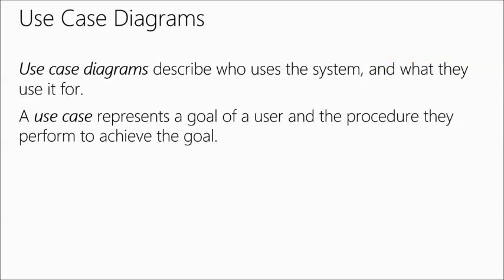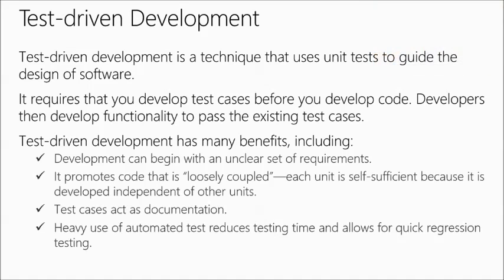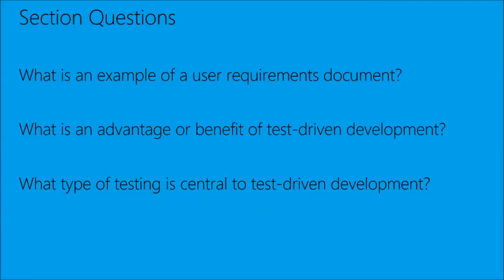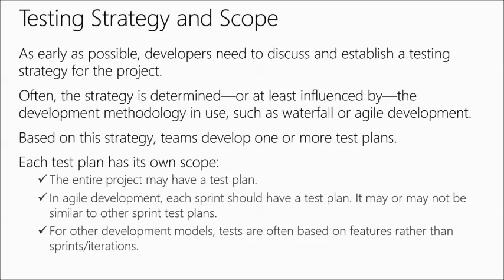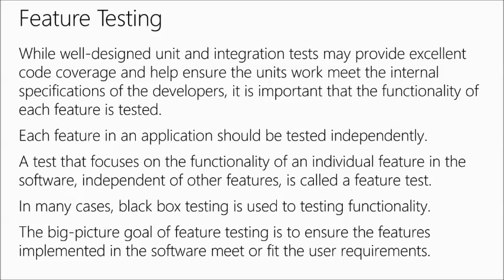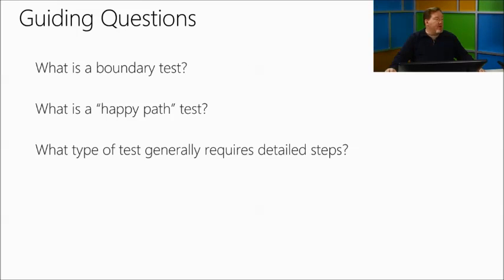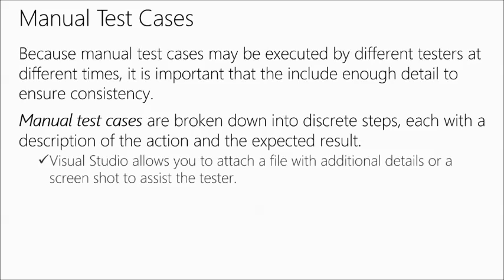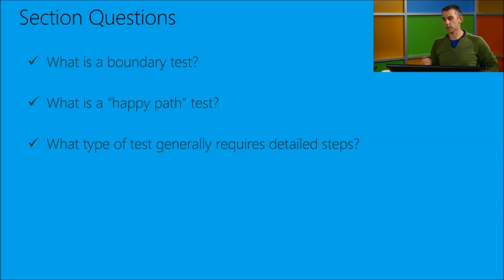M3 Total Video